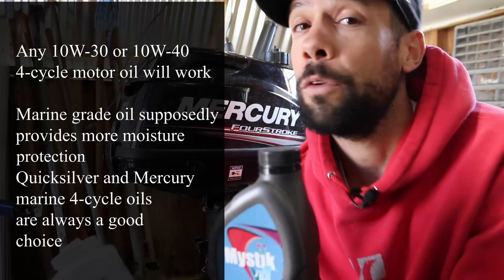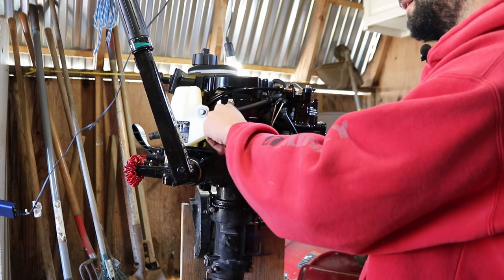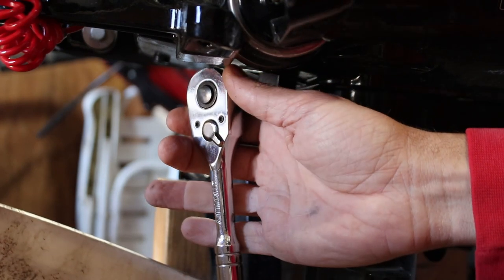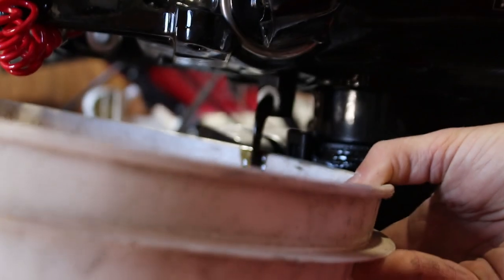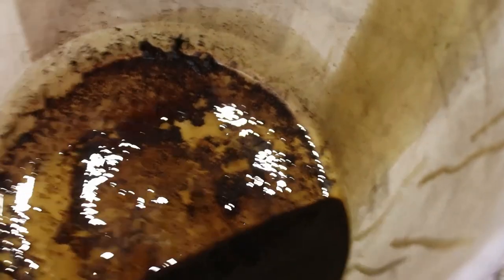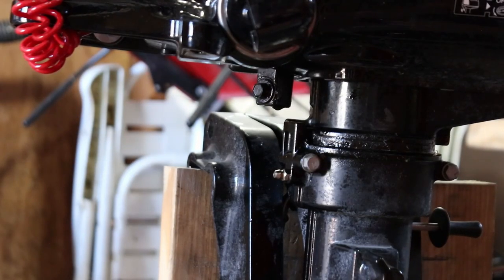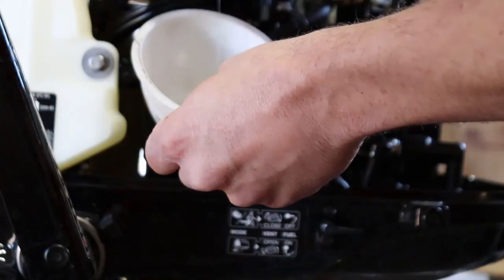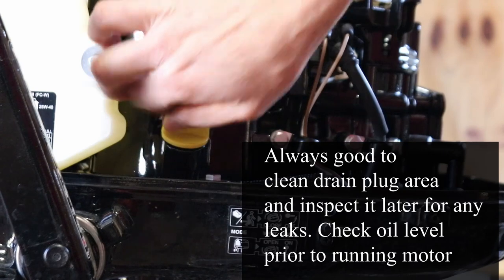EASY Oil Change in a Mercury/Tohatsu 4HP/5HP/6HP 4-Stroke Outboard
Quick video showing how to change the motor oil in a 4 stroke Mercury/Tohatsu 4HP/5HP/6HP

I strive to make high quality jon boat, small outboard, and small stream fishing vids.

Here is the video where I did EVERY MAINTENANCE item in the manual:

Safety First! Make sure gas valve is closed and all gas is drained from lines in a safe manner away from all heat sources (garage heater and incandescent bulbs). Ideally entire system is drained or ran dry.

Make sure motor is secure and cannot tip over

Inspect all gas lines and carb for gas leaks after reinstalling

If you have an electric start, unhook it before working

Below are links to all MUST HAVE parts for a Jon Boat and some of my favorite items.

More Favs:
2nd fav lure

THANK YOU FOR THE VIEW! Using those links helps the channel!

Amazing Music by Cullah @ Cullah.com. Also check him out on Spotify!!!